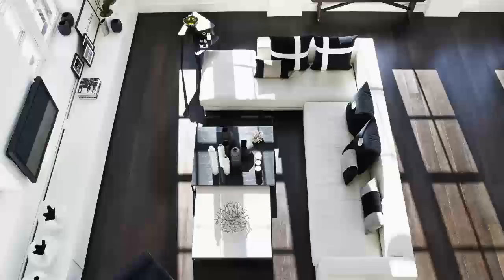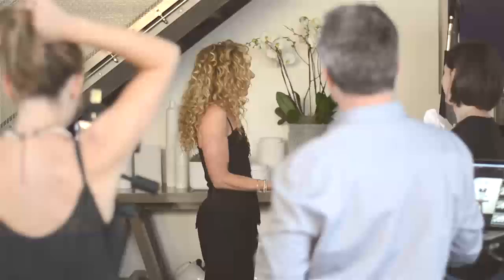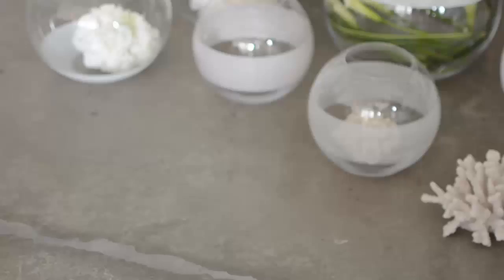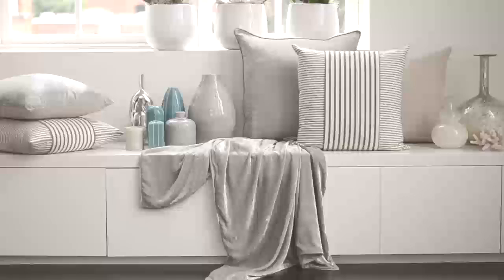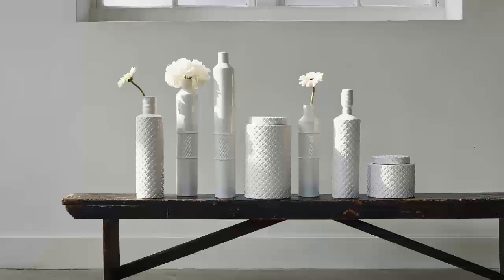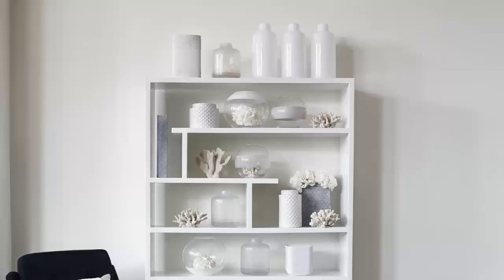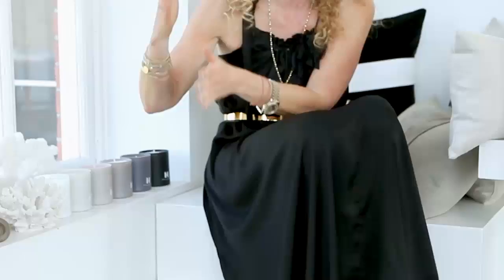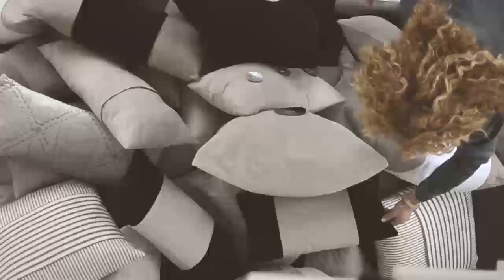Kelly Hoppen - Art of Home - Living Room || Folk Clients